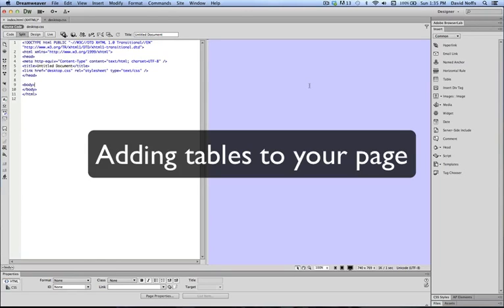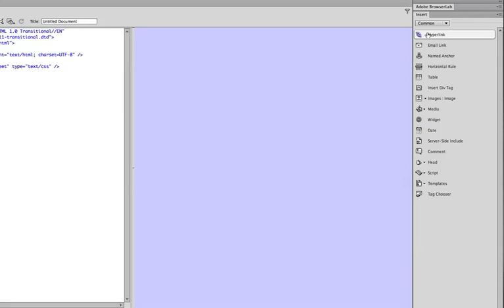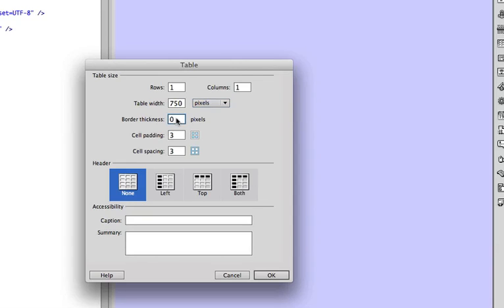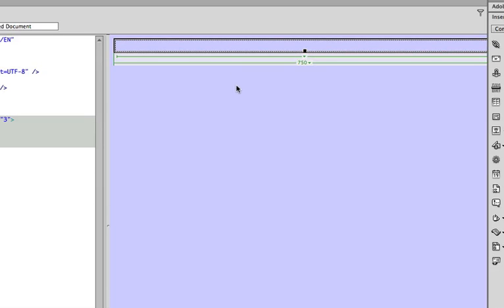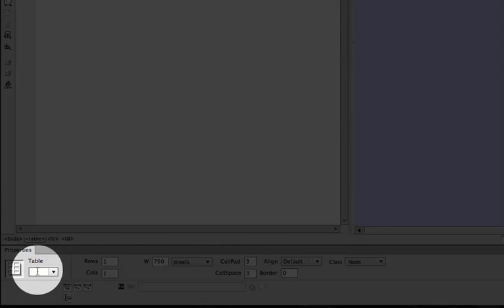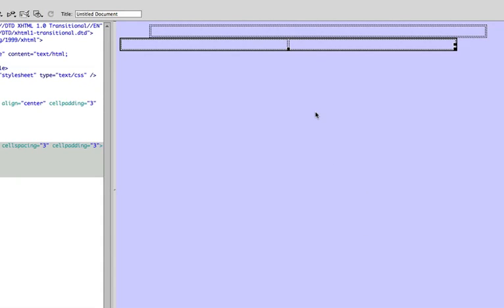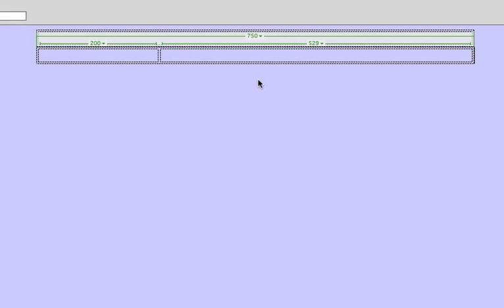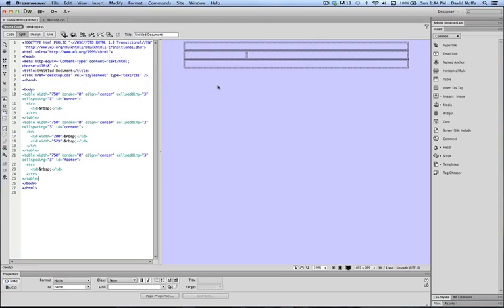Adding tables to your page